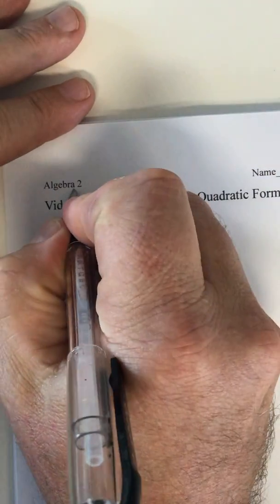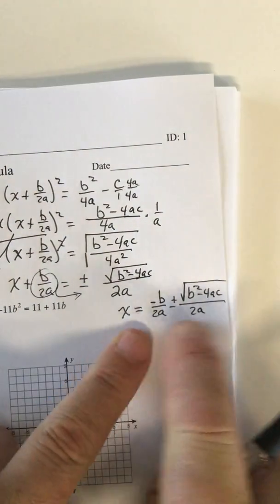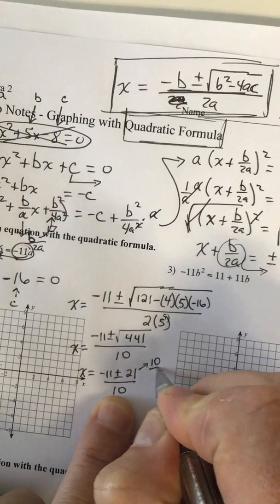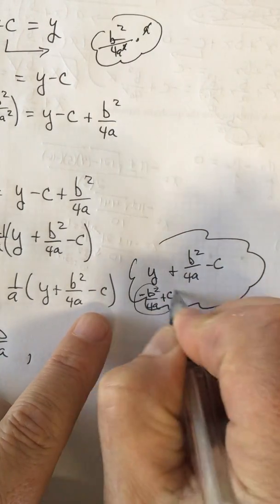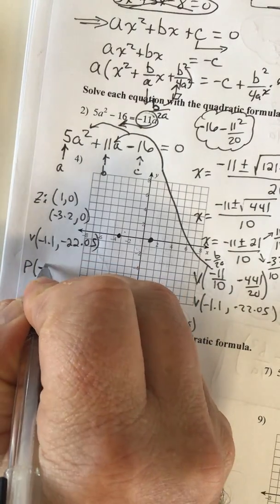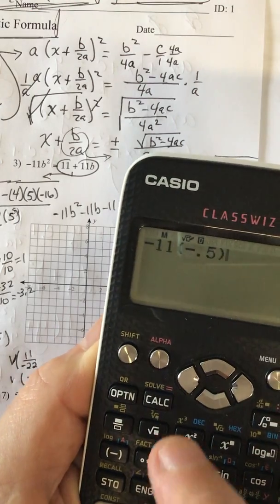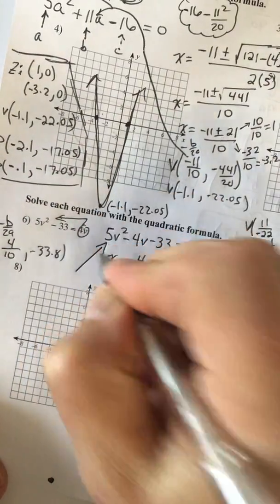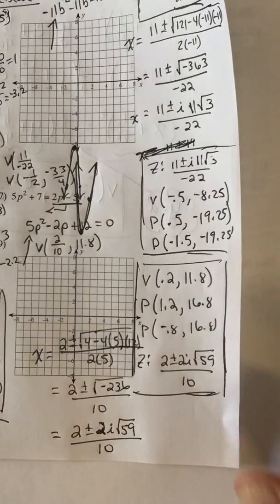Graphing with Quadratic Formula